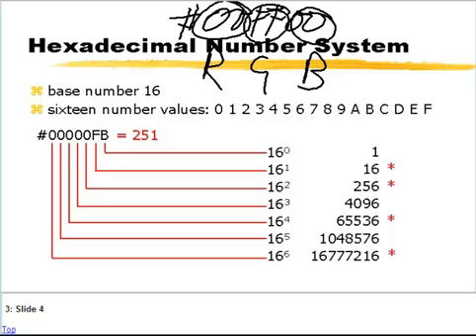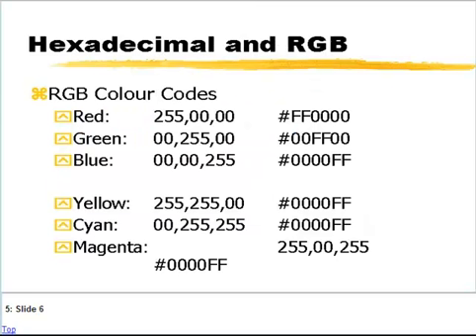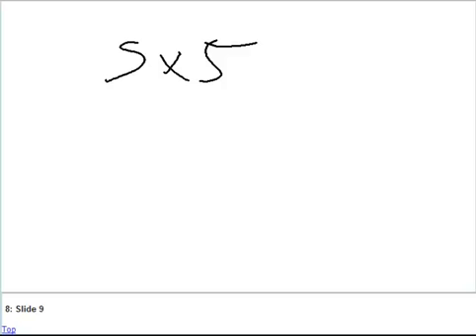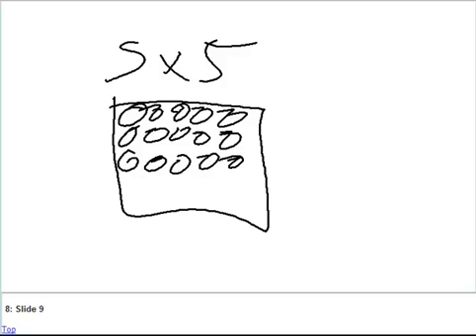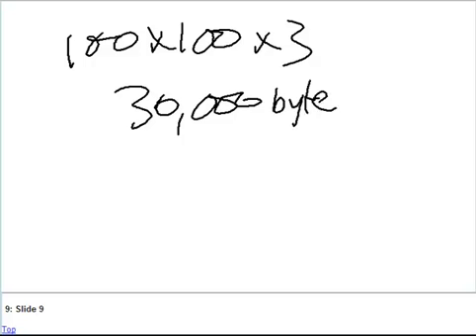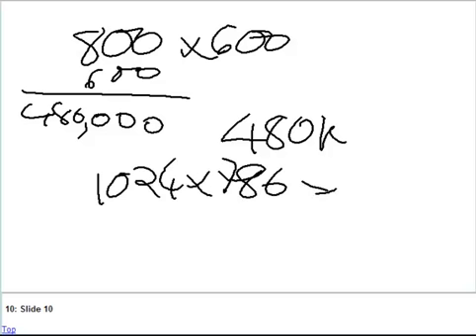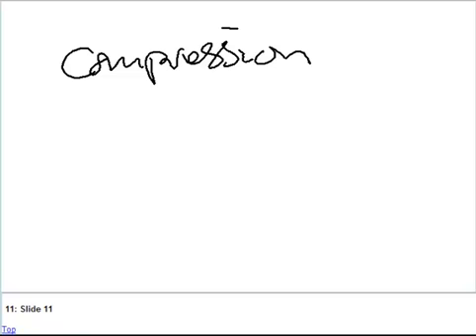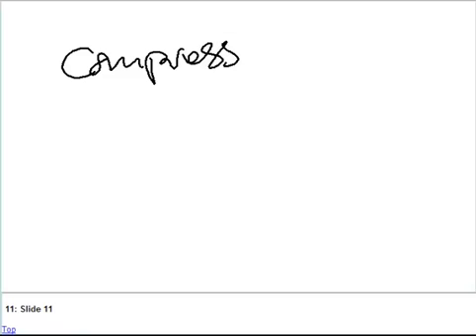Digitization of Color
A simple explanation of why images, if uncompressed have such large filezes